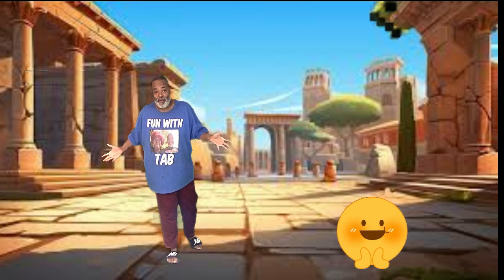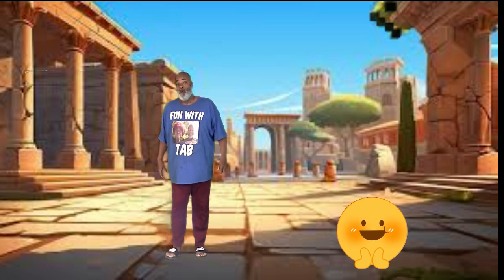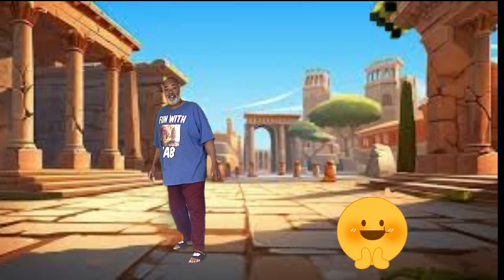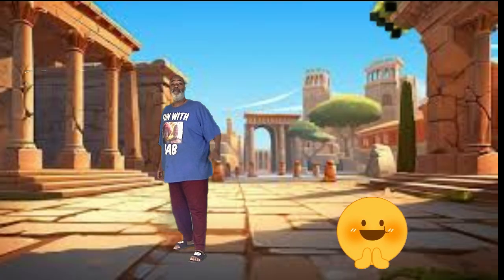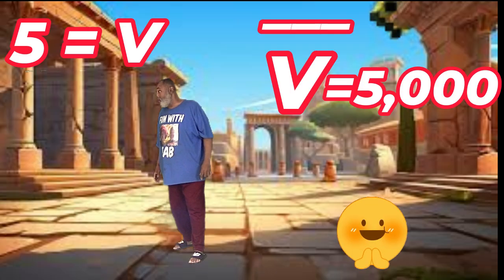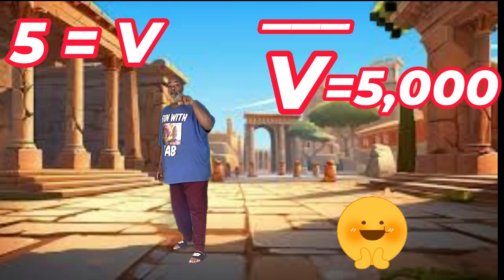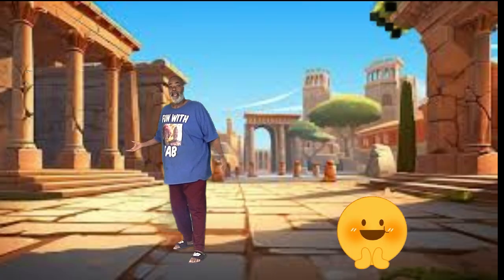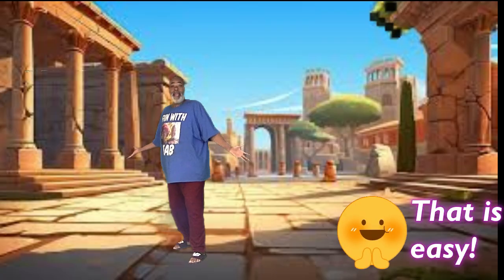Roman Numerals Part 4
Subscribers will learn how to write 1,000 family in Roman Numerals applying prior knowledge of V=5, X=10, L=50, C=100, D=500, and M=1,000.